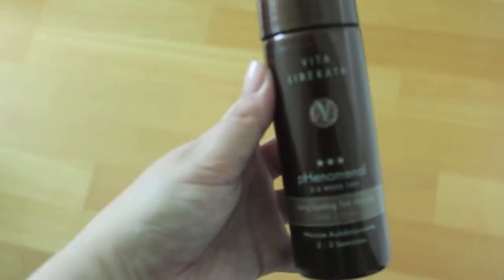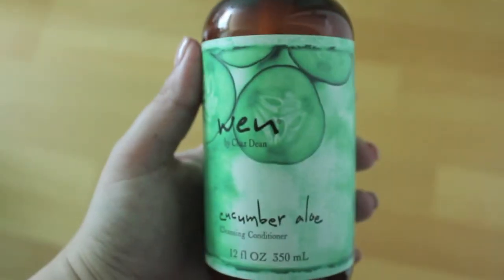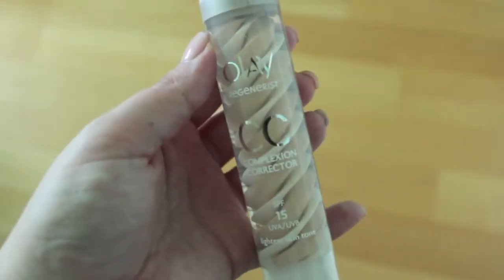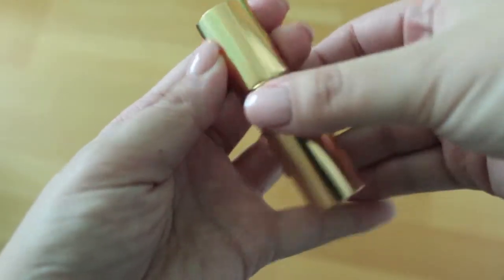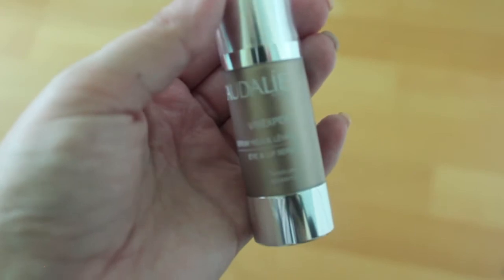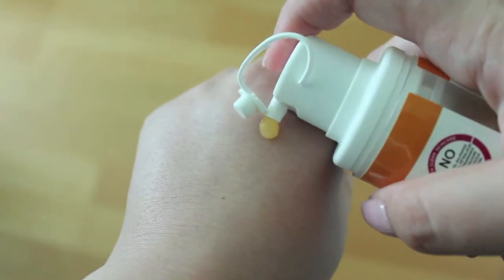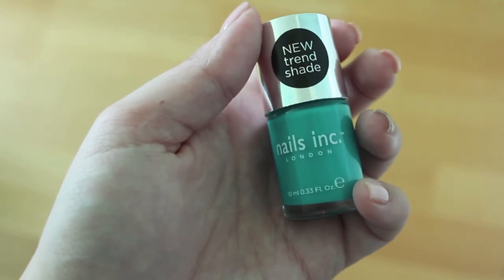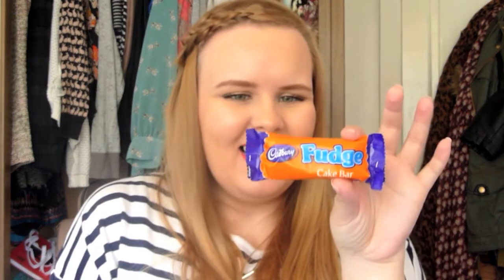May Favourites | Nicolavc86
Products Mentioned
Vita Liberata PHenomenal 2-3 Week Tan* (eeek £37)
Caudalie Vinexpert Serum* -
Caudalie Vinexpert Eye & Lip Serum* -